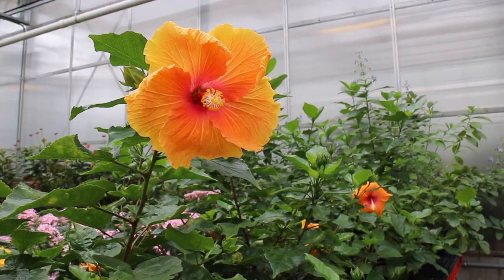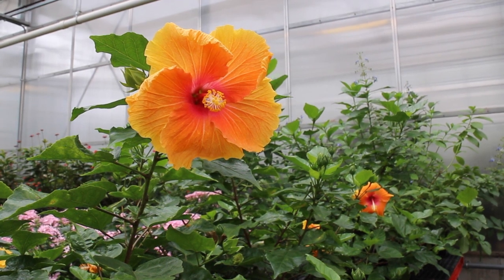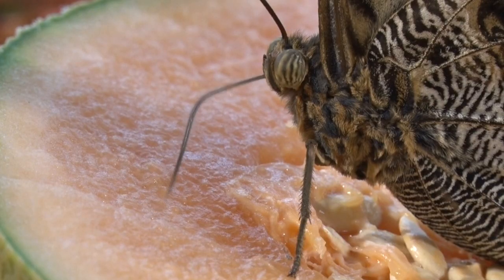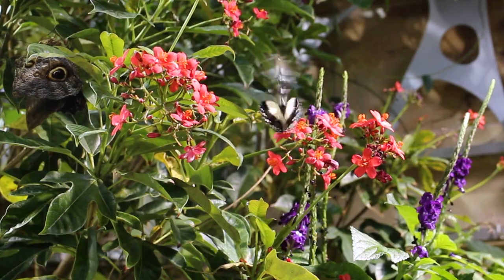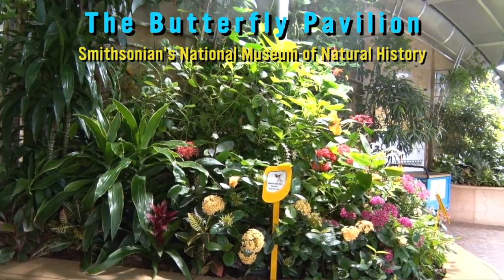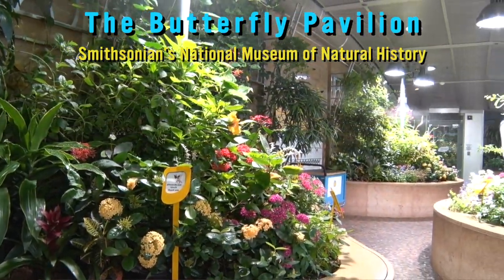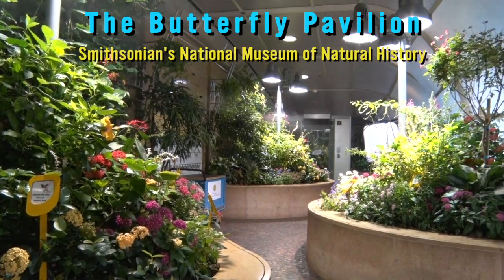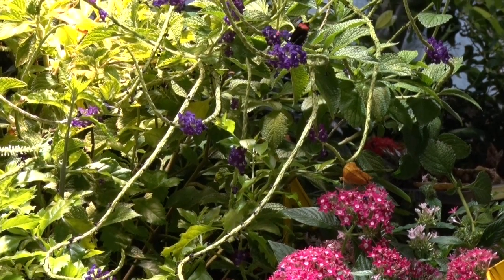SI-Q How do you get a butterfly to come to lunch?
Butterflies at the O. Orkin Insect Zoo at Smithsonian's National Museum of Natural History have plenty to snack on thanks to the staff at Smithsonian Gardens. See how beautiful flowers and beautiful insects make a great team.